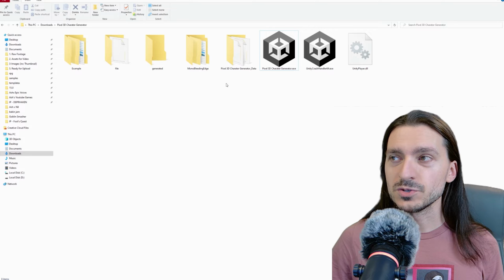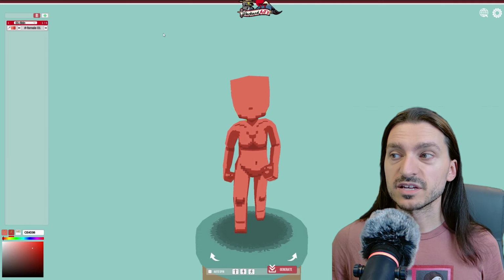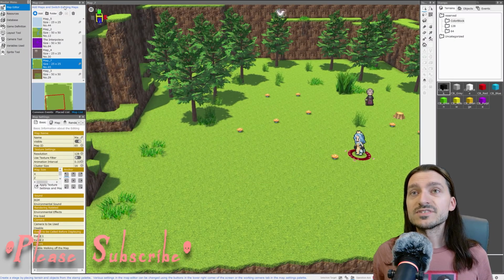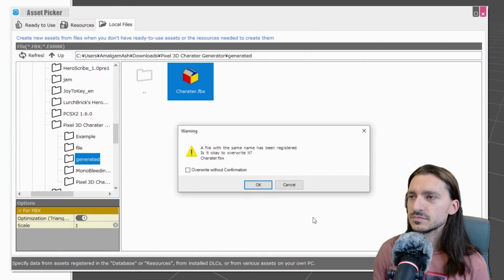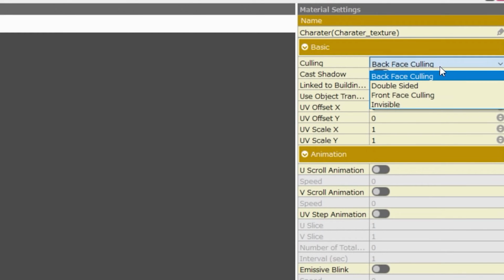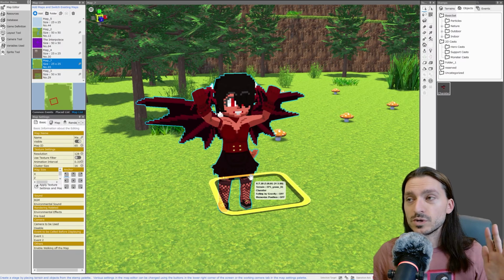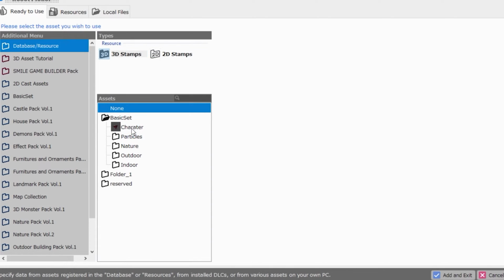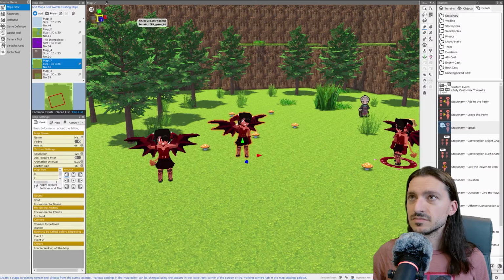3D Pixel Character Creator 1.1 to RPG Developer BAKIN -- FAST!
From Darkand Arts, which features a low-poly and low-res texture style that looks beautiful in RPG Developer BAKIN.

The tutorial video on BAKIN import!

-2~3 week turnaround time, usually faster if I can do it!

Music Credits
Azakaela

Dark Forest Theme, Town Theme, A New Town by Cynicmusic

Cave Theme by Haeldb
From Here to Where by Ecrivain